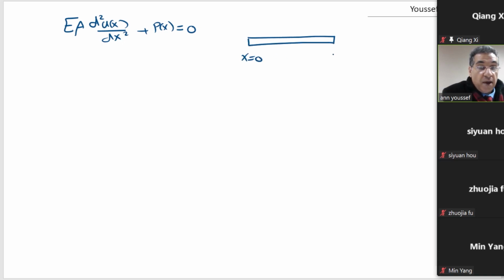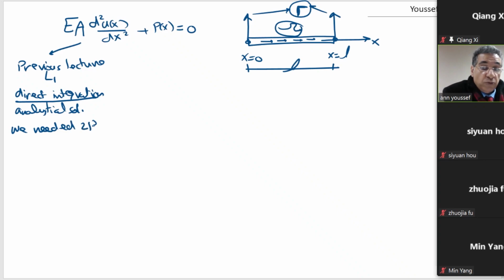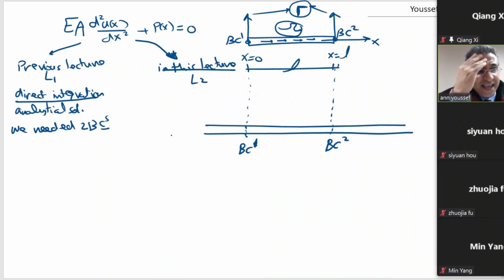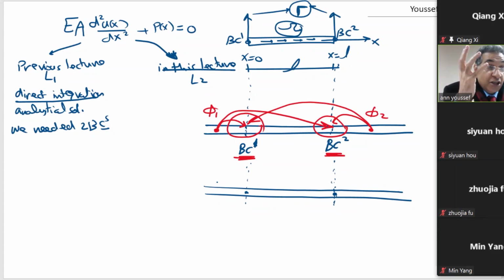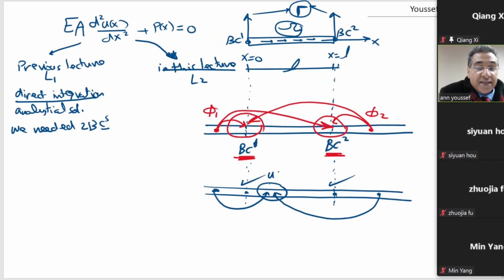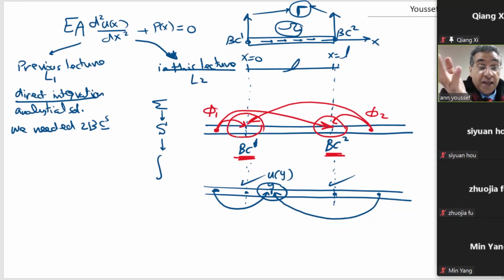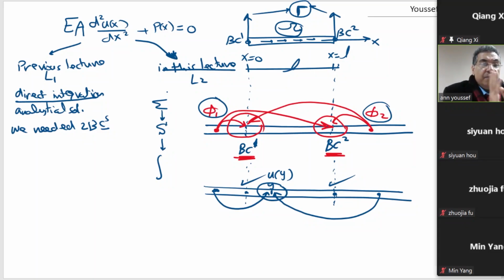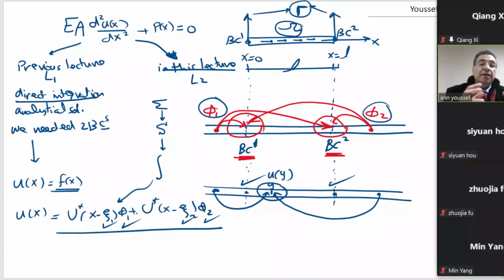BEM Lecture 2 Part 1-5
Lecture 2: Solution of one-dimensional problems in the integral form
Part 1: Indirect integral form (superposition)